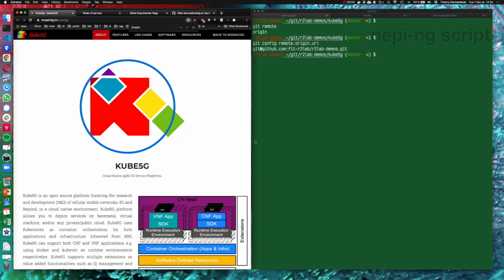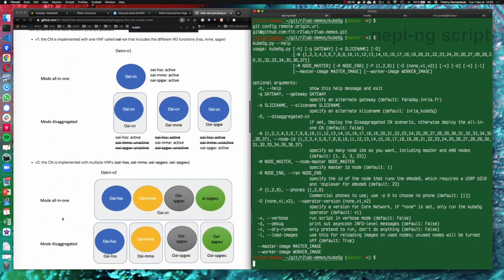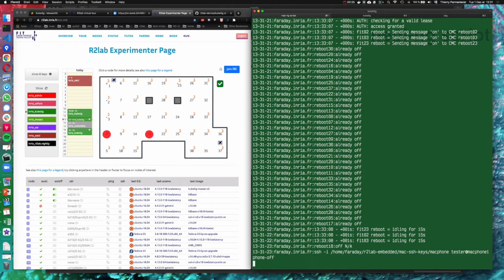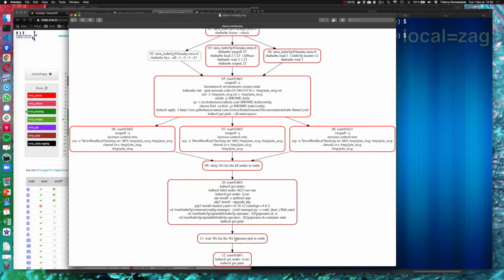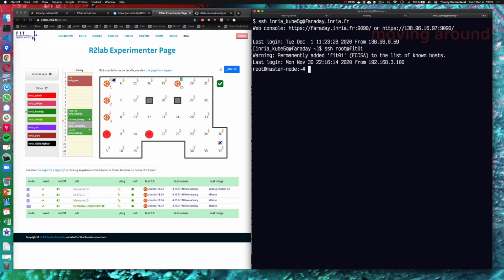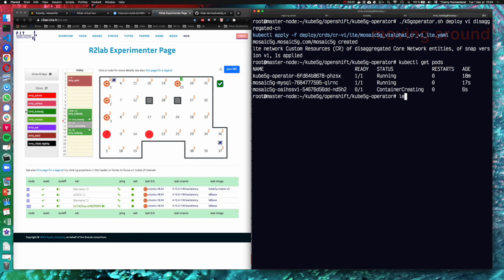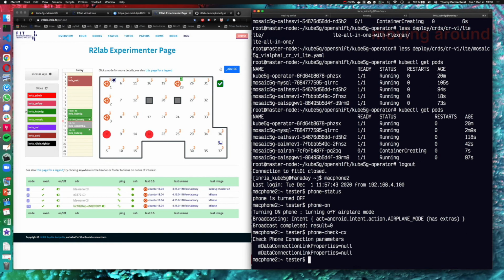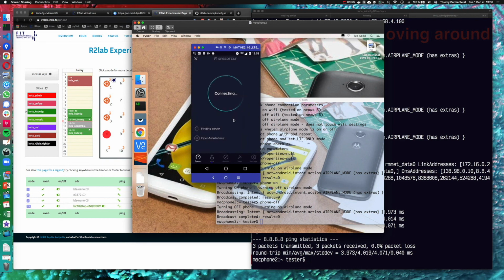5G in 8 minutes - over k8s - in R2lab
In this experiment [we use kube5g] to deploy a fully functional LTE network inside of R2lab, inside a k8s cloud running entirely inside the room